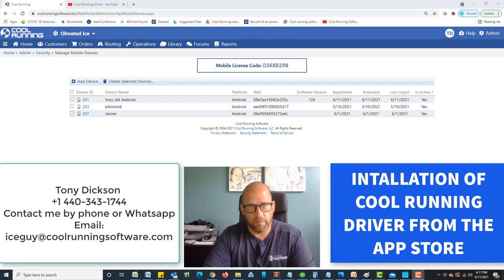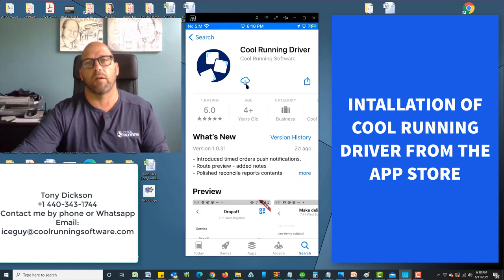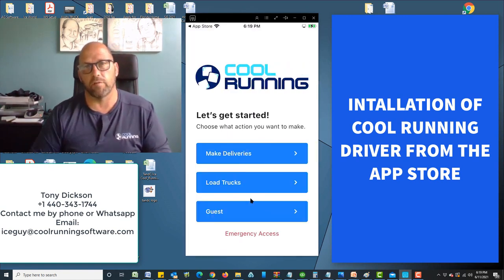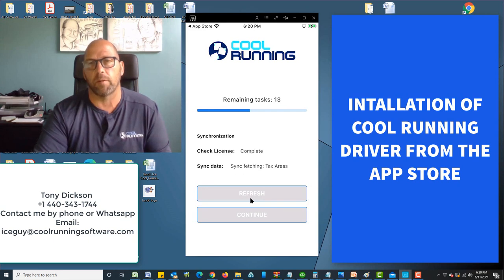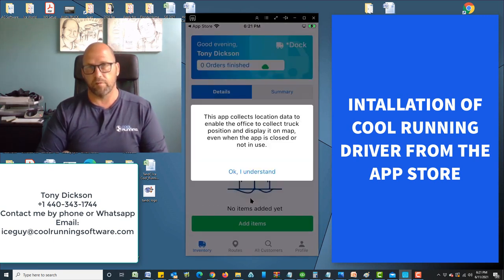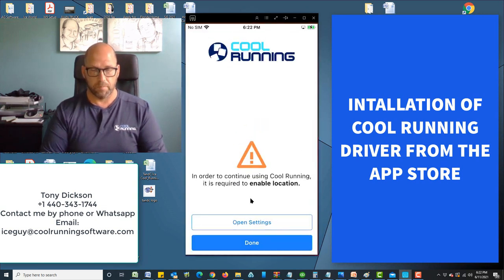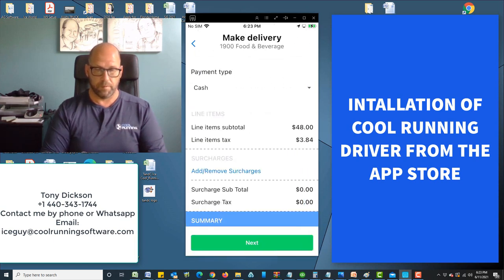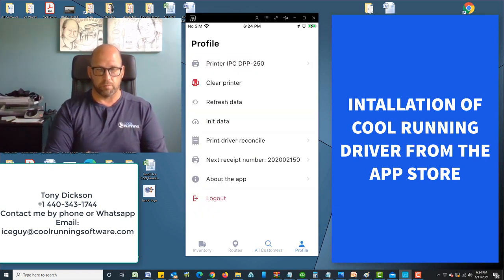Training Cool Running Driver Install from the App Store